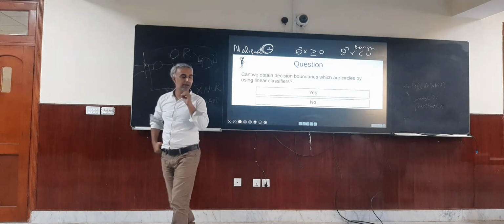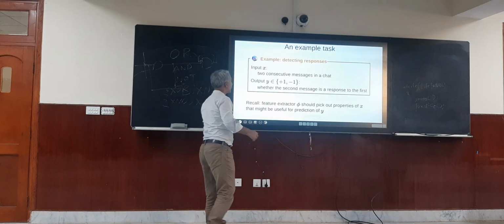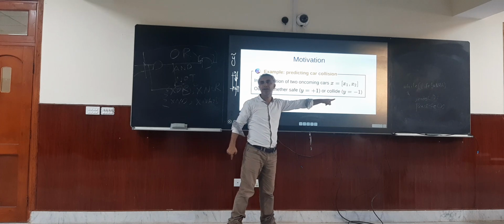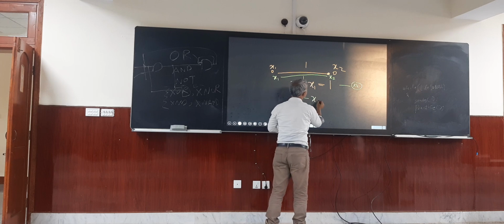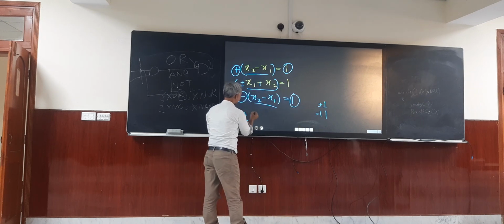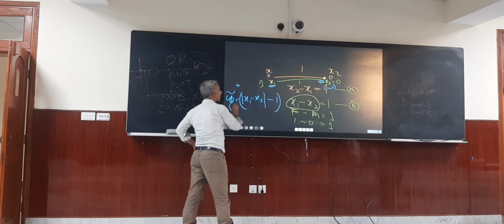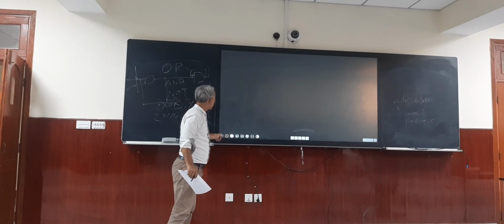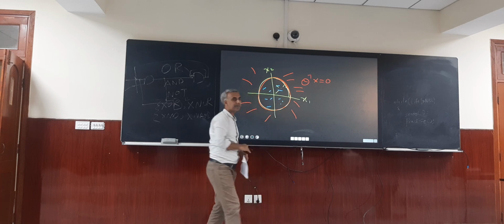Lecture 6a AI based Features representation for nonlinear prediction, AI Fall 2022